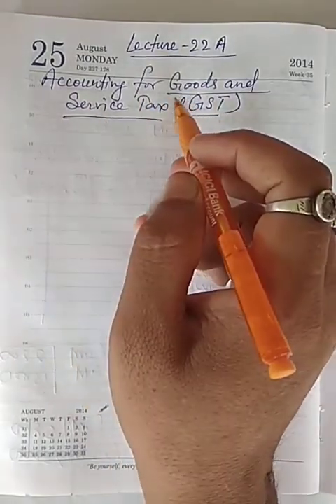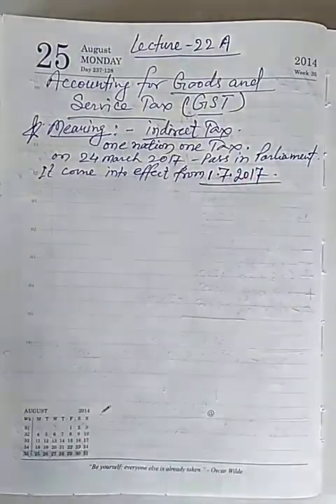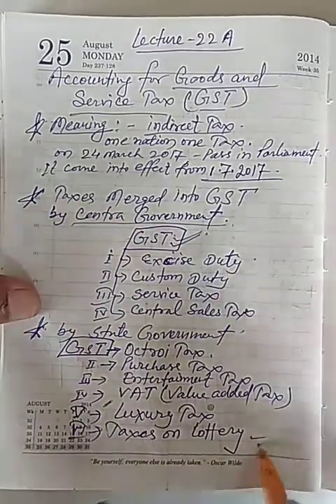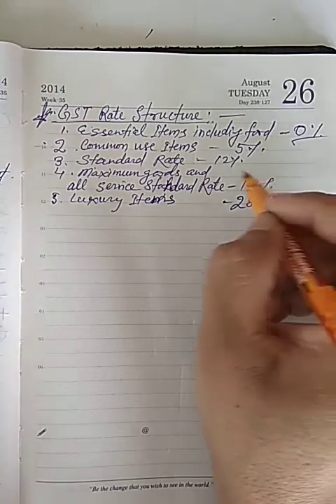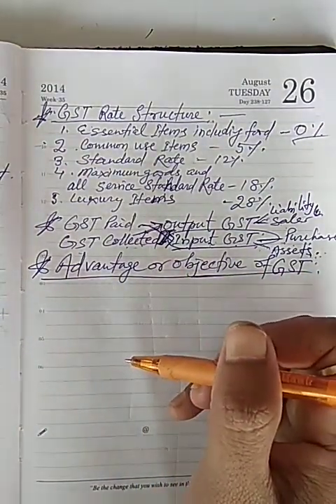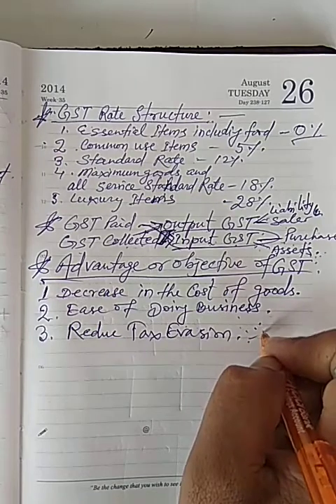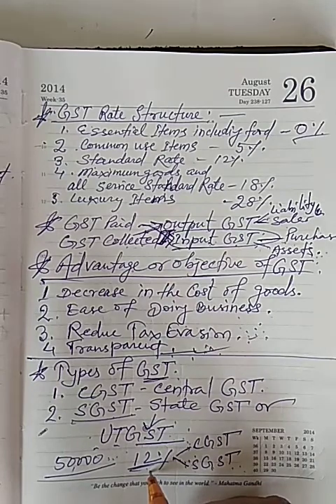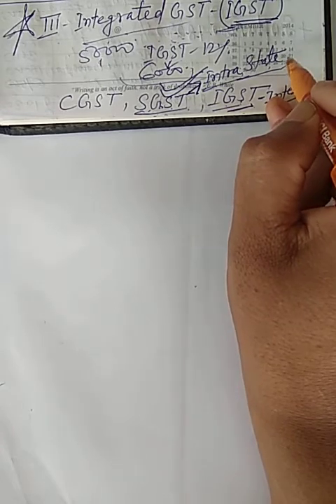Accountancy for XI, Topic- GST Theoretical part, Lecture- 22A, By-Praveen Kumar Singh